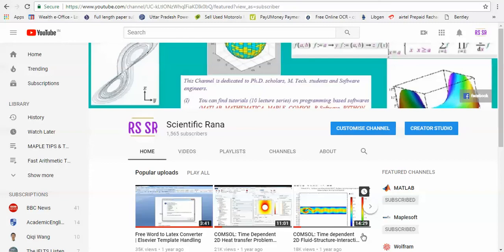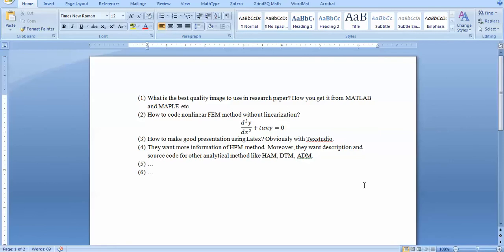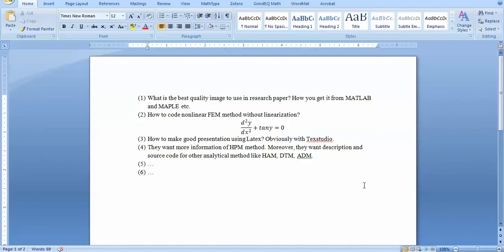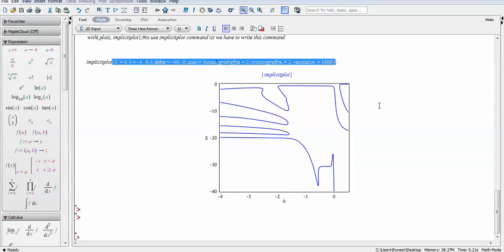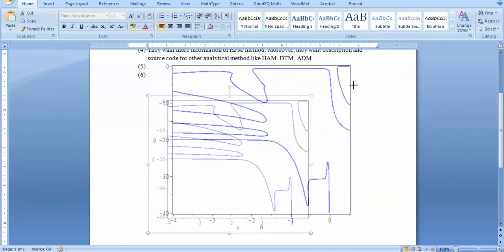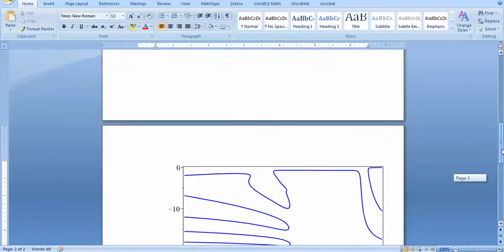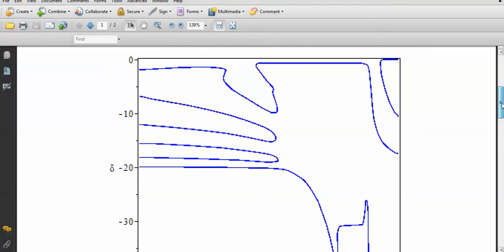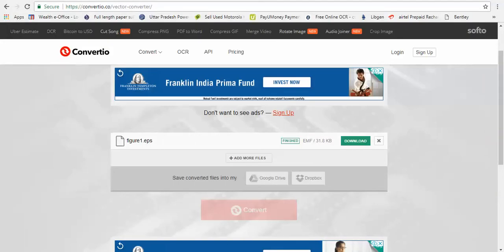Which format of graph is better to use in research paper (Ms Word, Latex) ? PNG,TIFF, EPS or EMF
In this video, I have showed that EMF format is comparitively better to use for research paper written in Microsoft word. Moreover, It is obvious that EPS is best for Latex